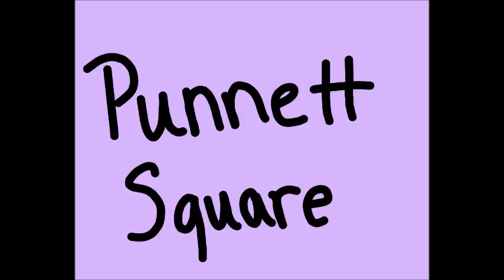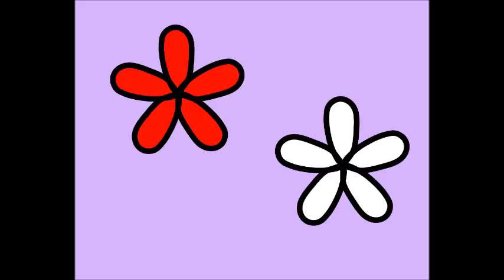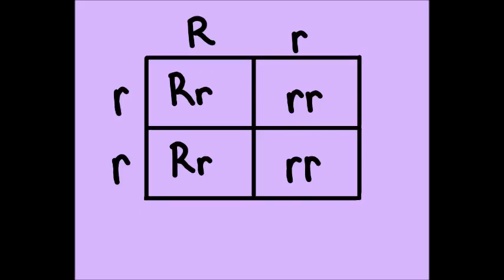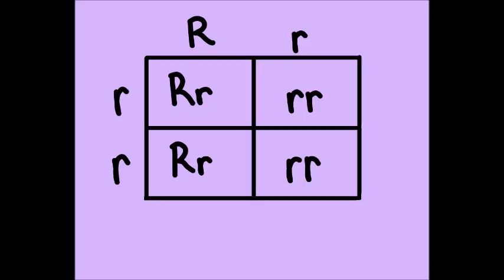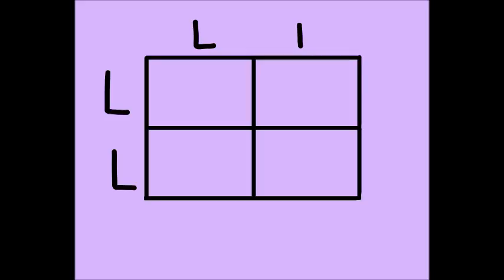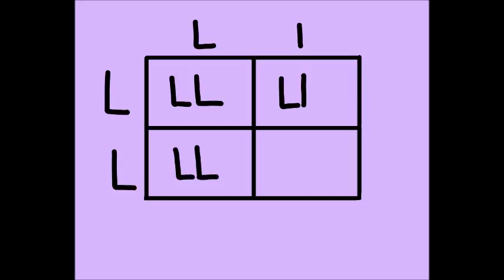How to Make a Punnett Square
This video gives instructions on how to make a basic Punnett square. There's some more complicated topics that could go with this video, like genotypes and phenotypes and the double allele Punnett square, but my goal was to keep this as concise as possible.